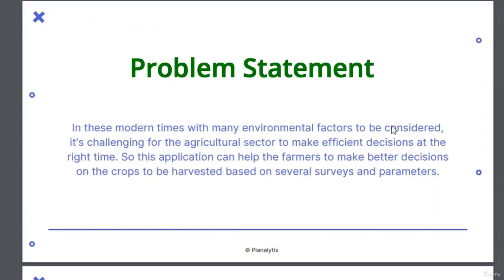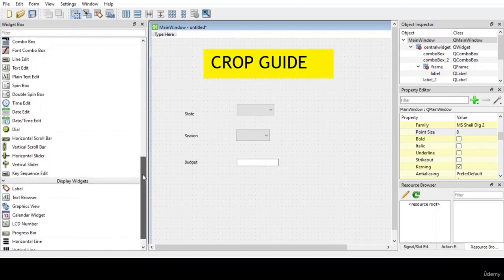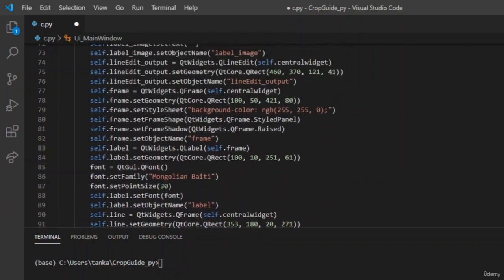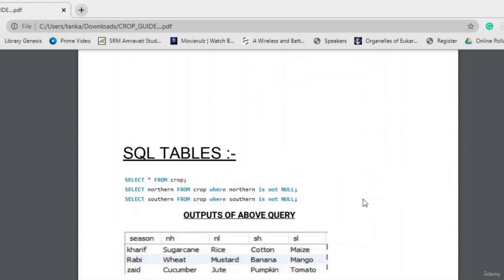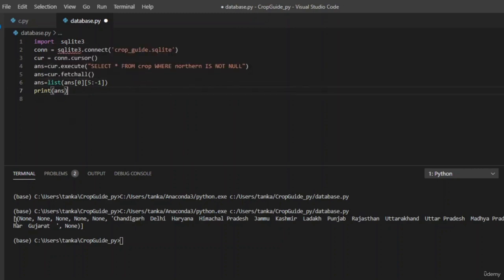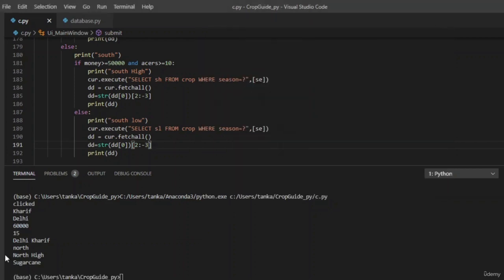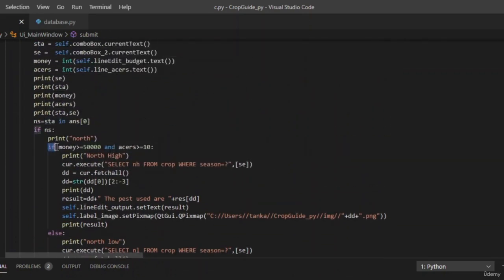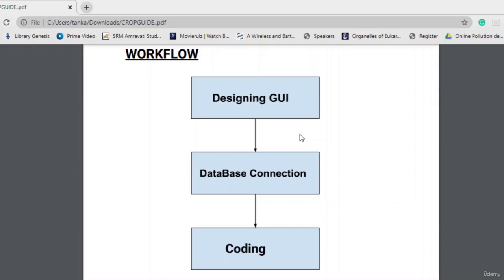101 Project 99 Building Crop Guide Application with PyQt5, SQLite